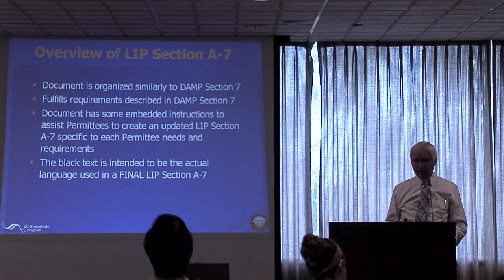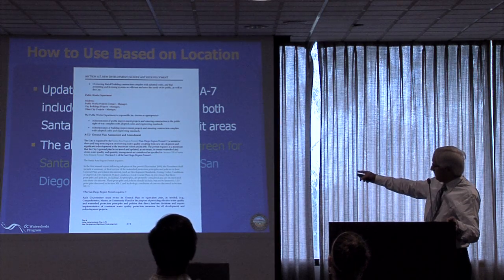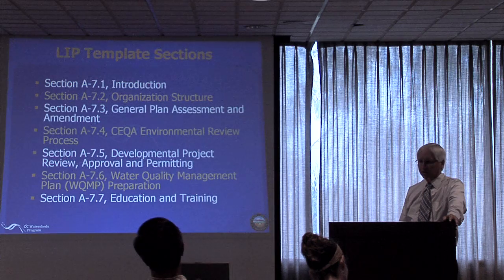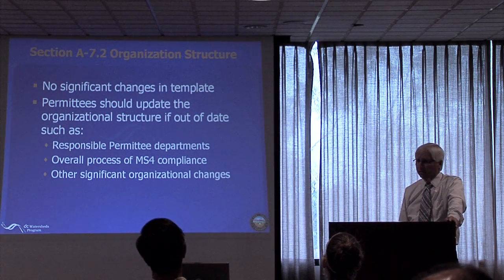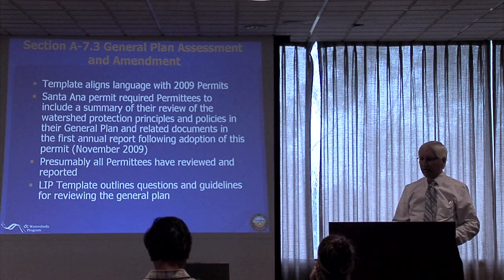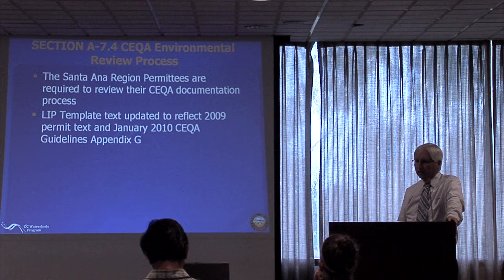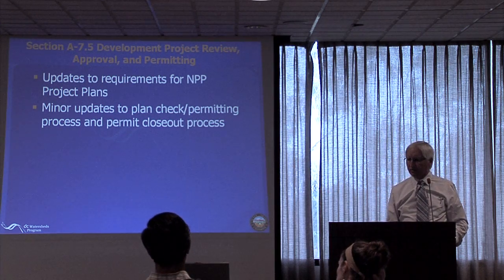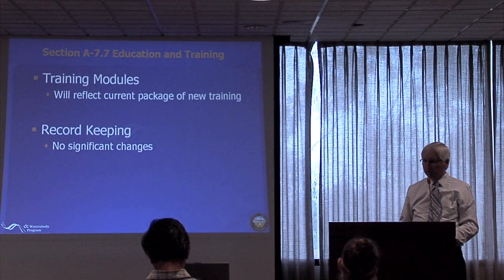NPDES New Development and Significant Redevelopment Program - Segment 10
Roll out training for NPDES Program Managers held at the City of Brea Civic Center - Conference Training Room held on July 14, 2011.